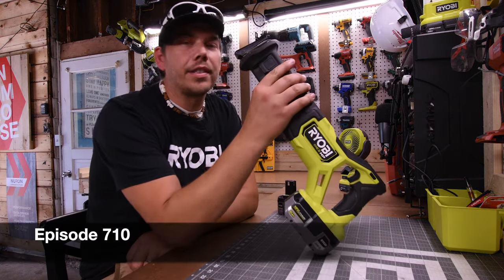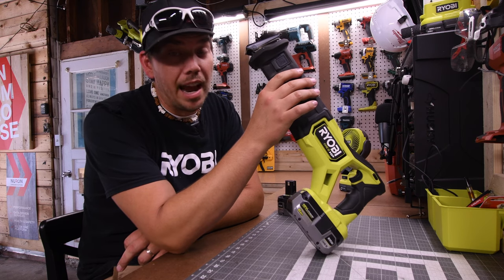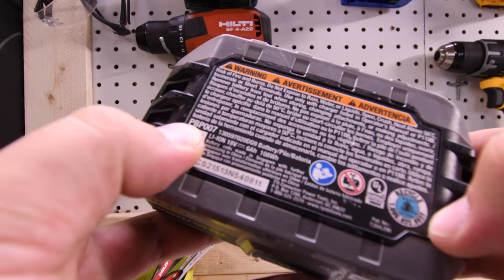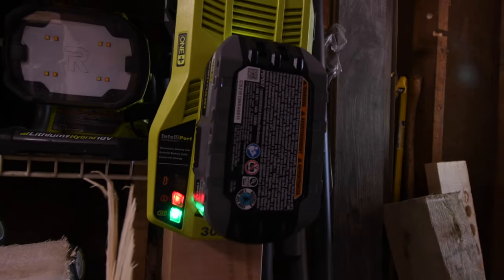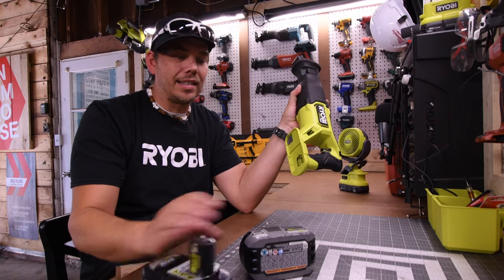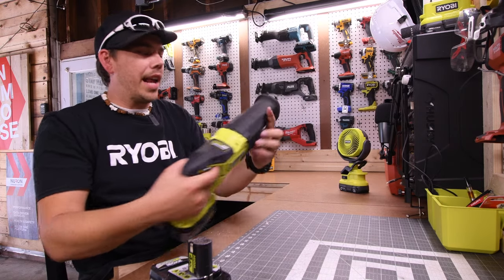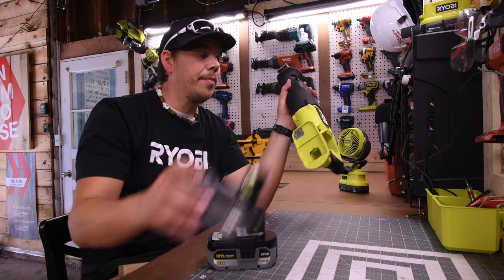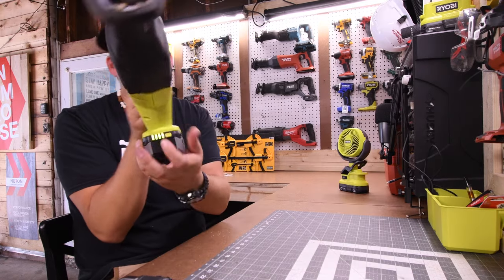Brand New Faulty Battery Issues?